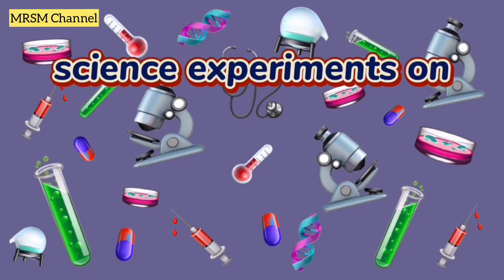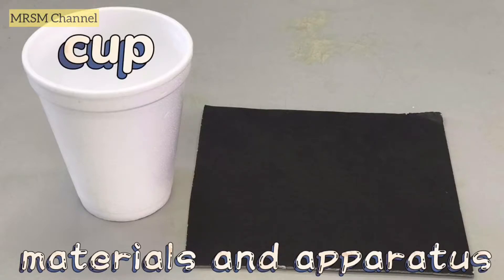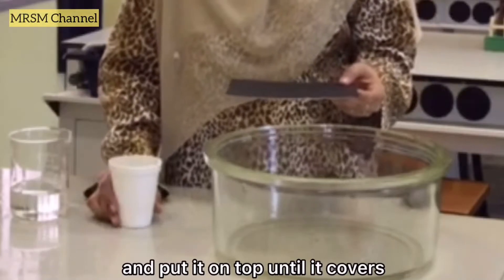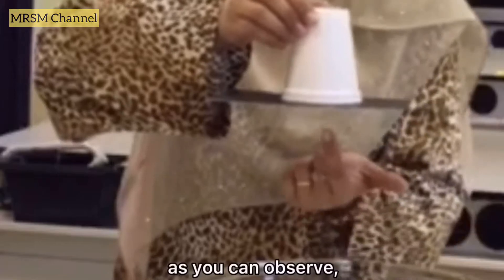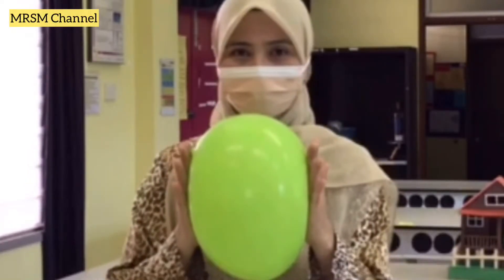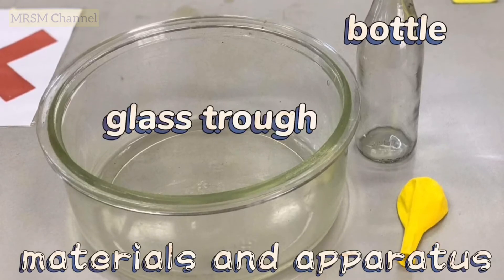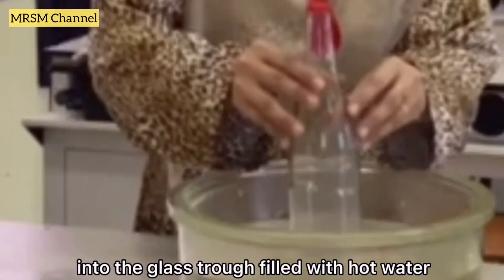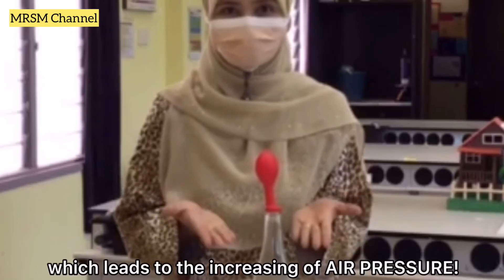Pressure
Science Lower Secondary
Form 2 (Chapter 8.2.5)